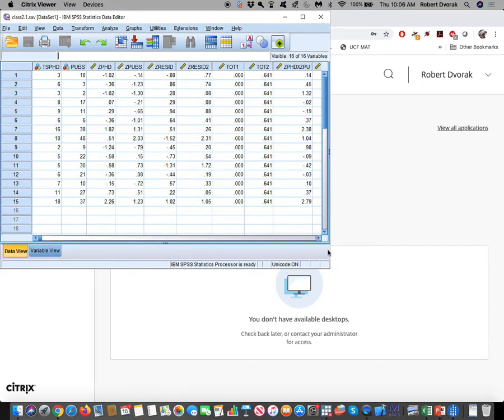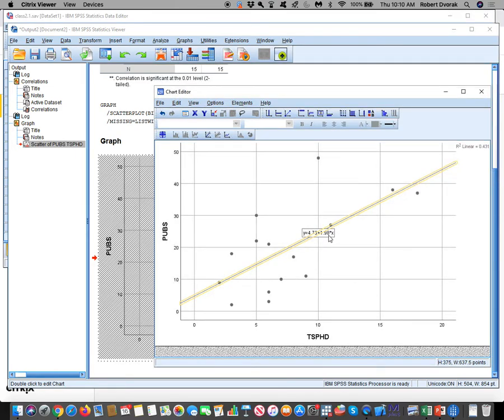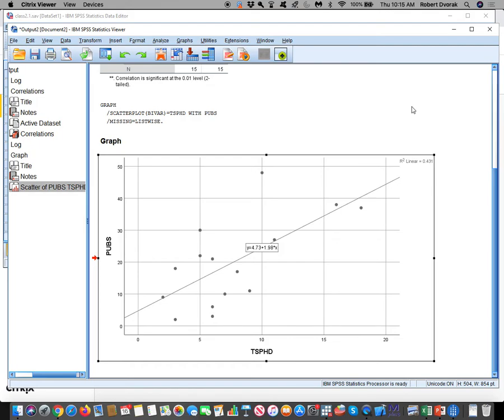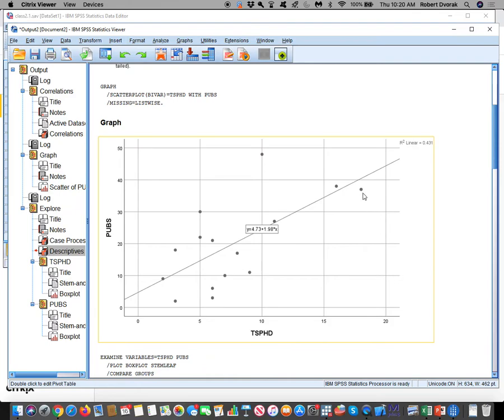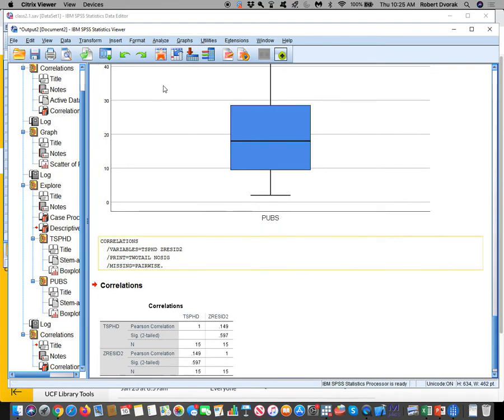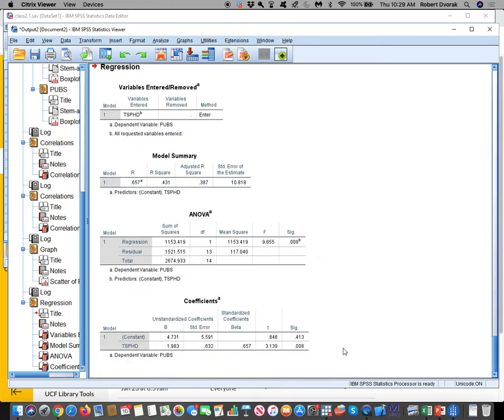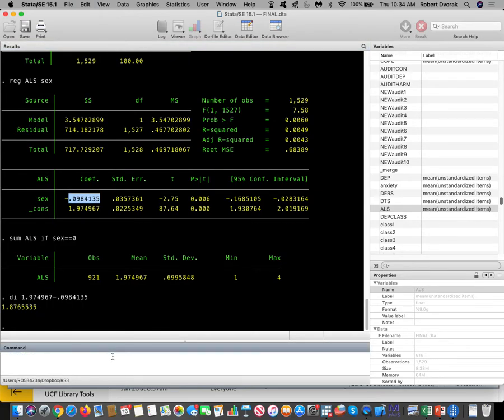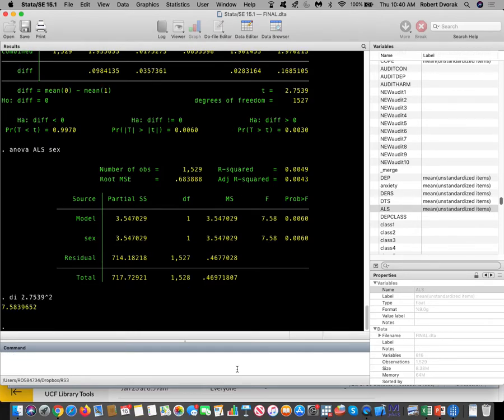Week 2: Bivariate Associations part 2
bivariate Regression